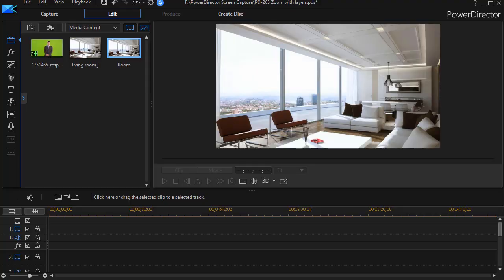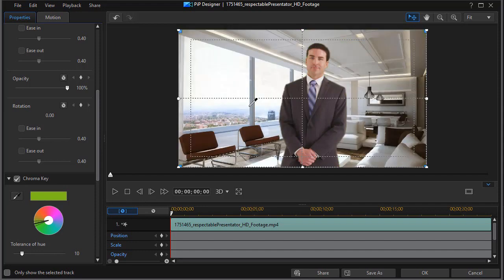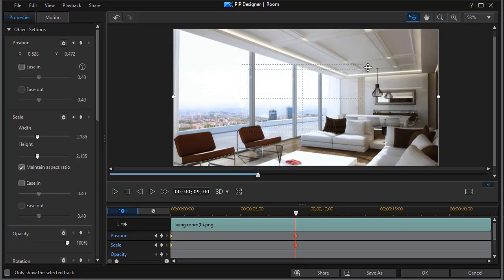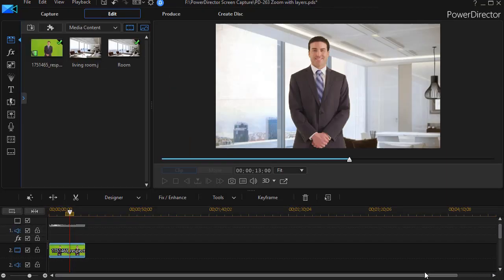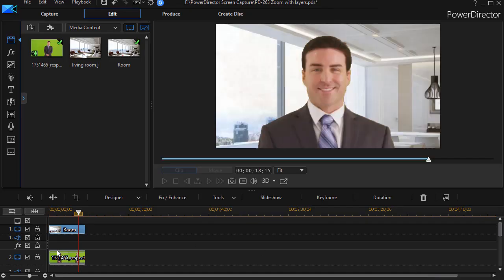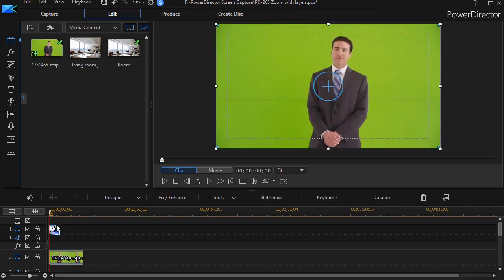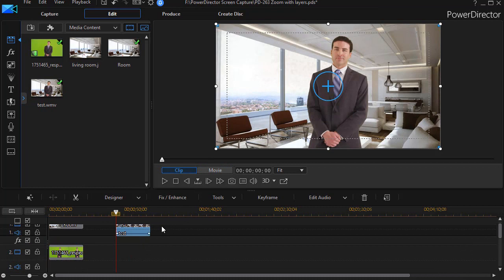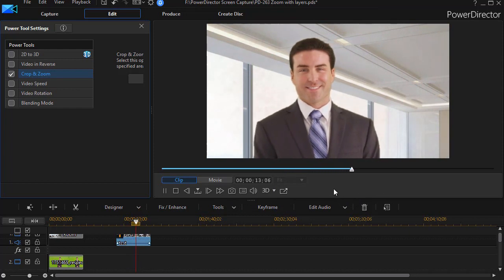PowerDirector - Two ways to pan and zoom a multi-track scene